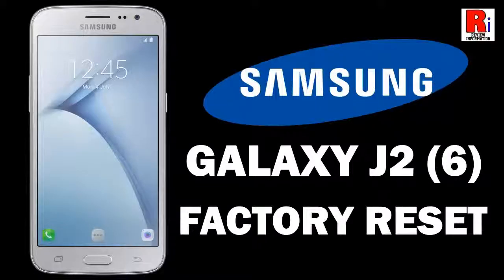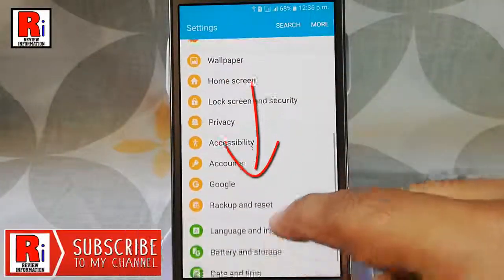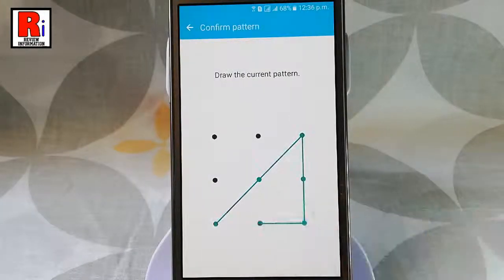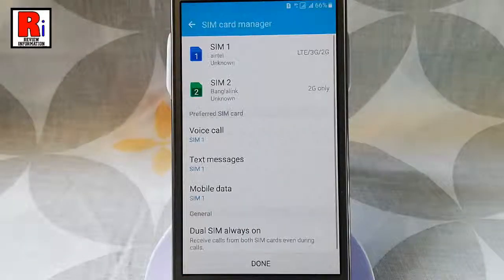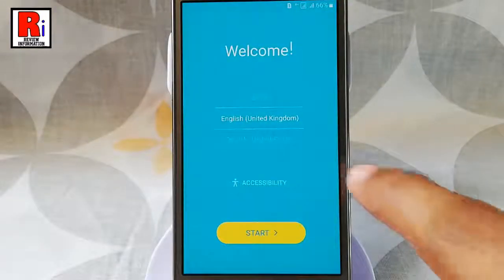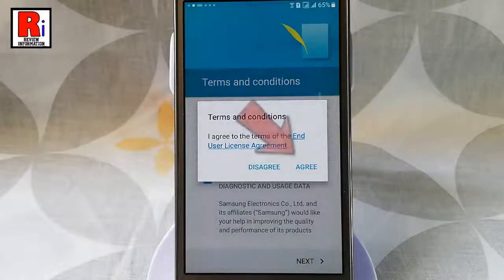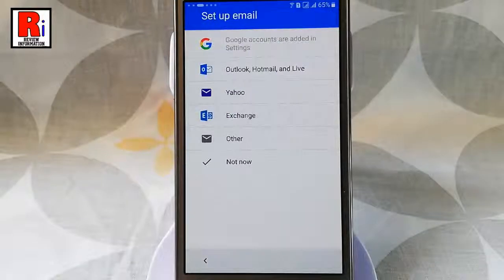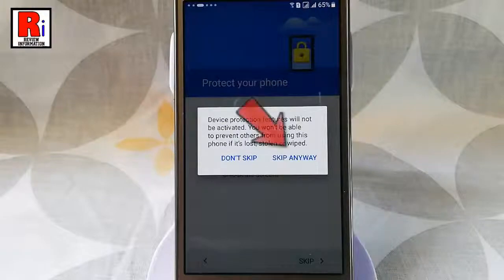HOW TO FACTORY RESET & SETUP SAMSUNG GALAXY J2 (6)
IN THIS VIDEO I WILL SHOW YOU, HOW TO FACTORY RESET YOUR SAMSUNG GALAXY J2 (6) SMARTPHONE.